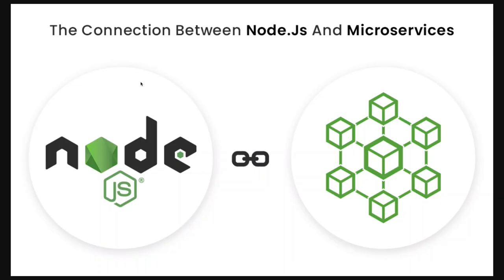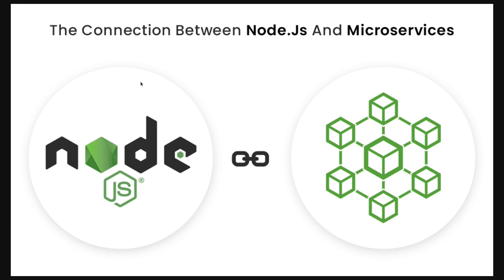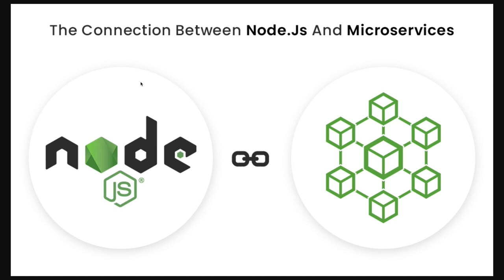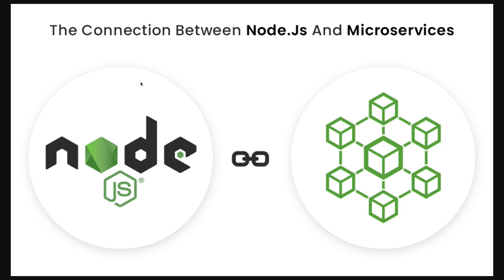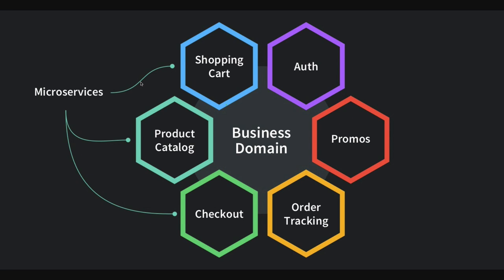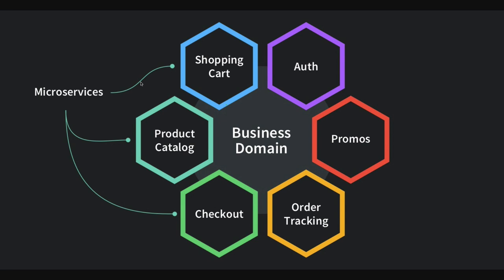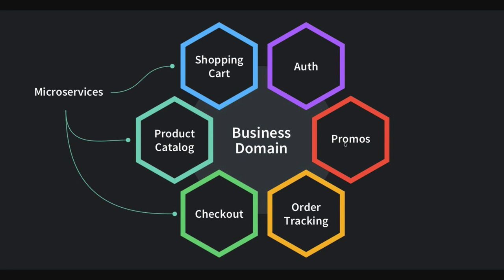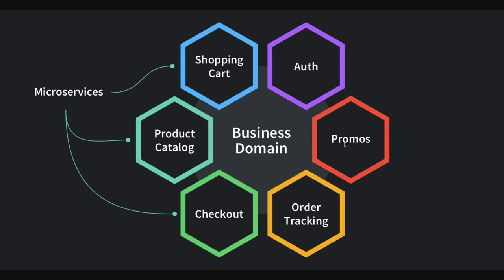Microservices Patterns using Nodejs